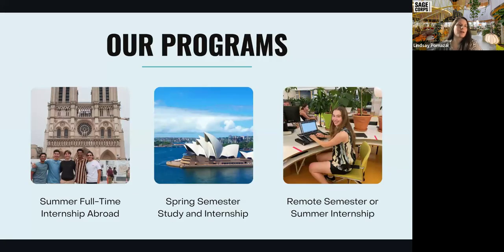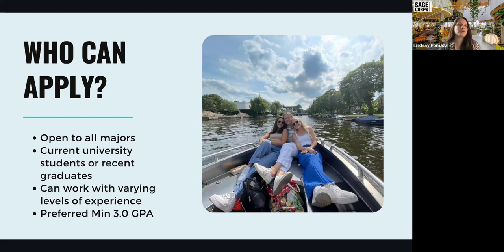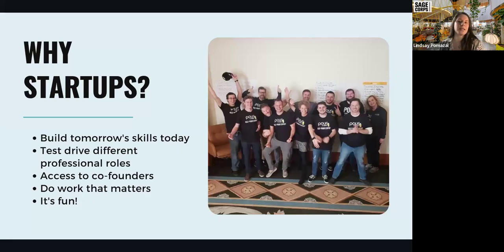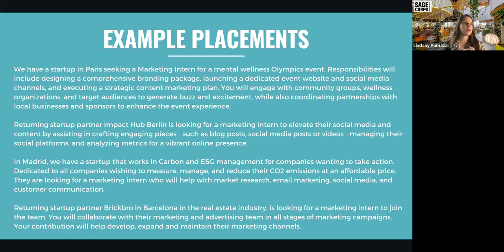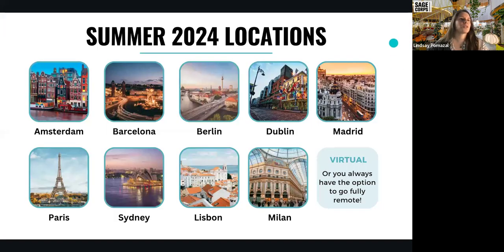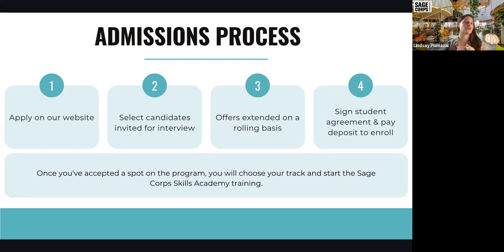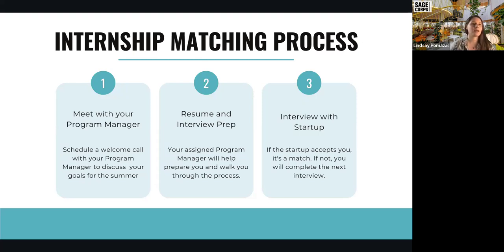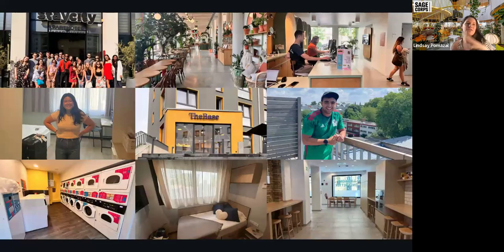How to Intern Abroad at a Startup for Summer 2024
Join us for a short presentation followed by time to answer your questions. We will cover types of placements, destinations, funding and hear from DSP program alumni who went abroad this past summer.